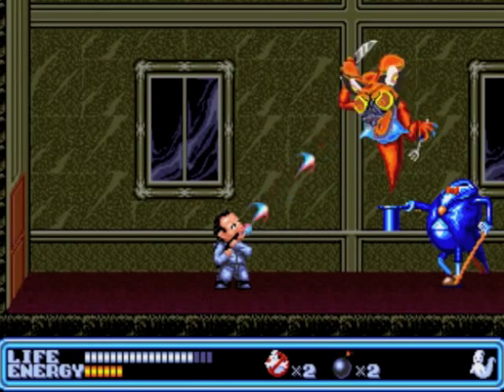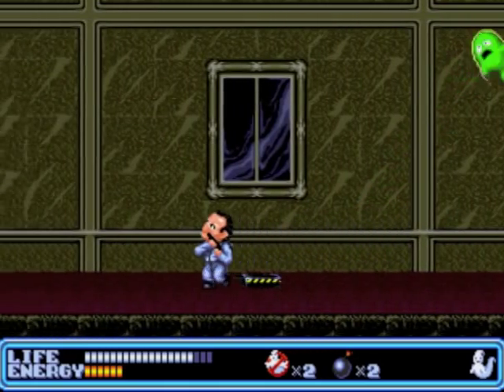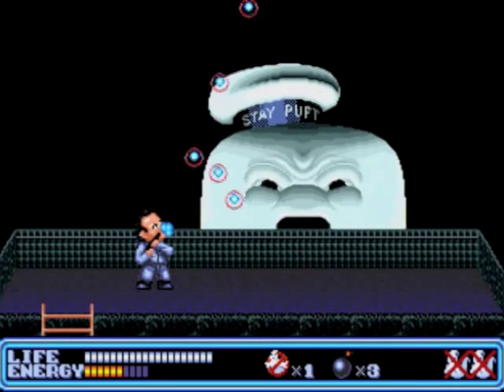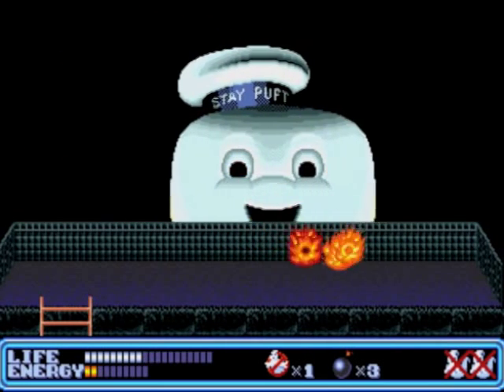RetroSnow: Ghostbusters (Sega Genesis) Review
Who you gunna call?

Snow reviews the fantastic Ghostbusters on the Sega Genesis, released in 1990 by Sega.